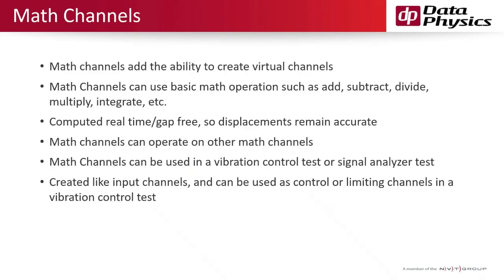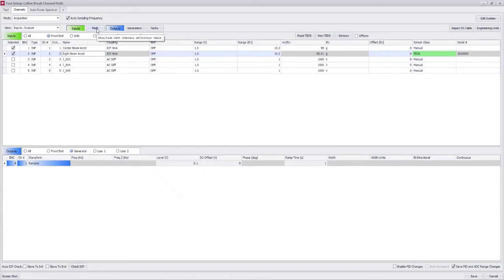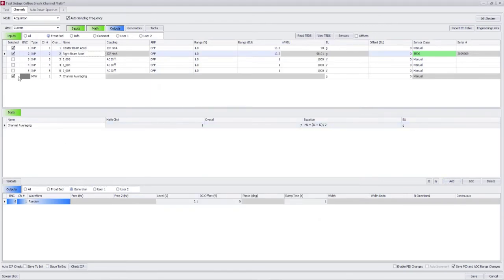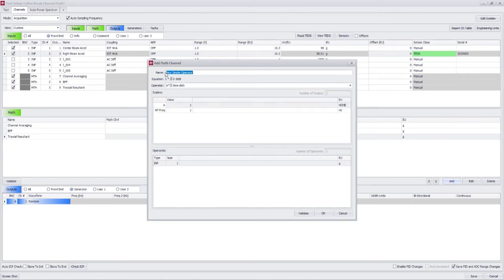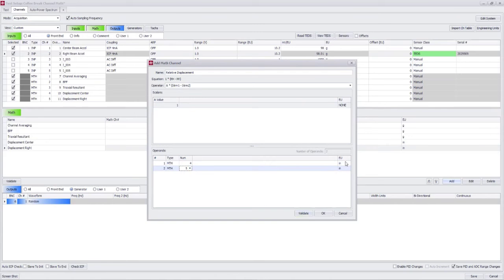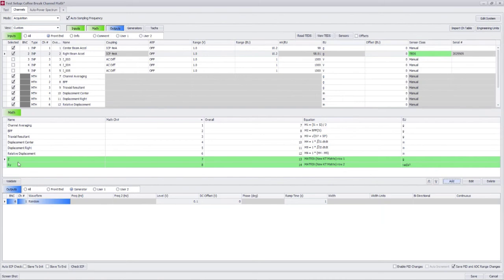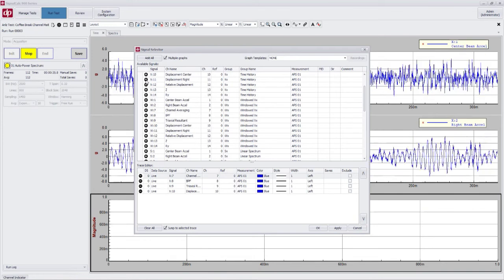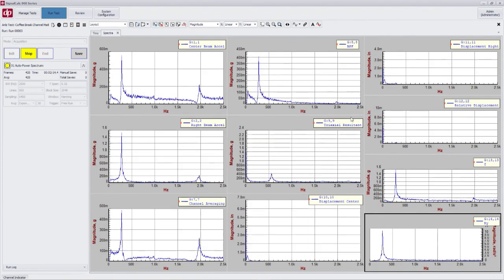Using Math Channels in Data Physics SignalCalc 900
Webinar: Using Math Channels in Data Physics SignalCalc 900

Introducing the Coffee Break Webinar Series:
A potent brew of “how-to” for vibration testing professionals.

Data Physics is pleased to present this brief webinar demo — specifically directed to those looking to expand their understanding of the features and functionality of the SignalCalc 900 Series Analyzer/Controller.

Webinar Agenda

• Math Channel Overview and Implementation
• Setting up Math Channel(s) in SignalCalc 900
• Using a Math Channel as a Control, Limit, or Measurement Channel